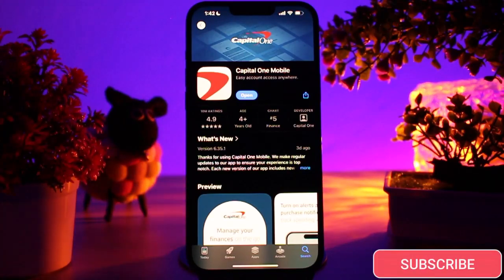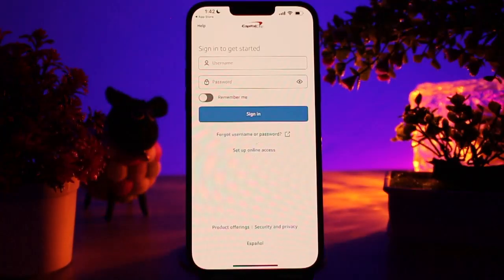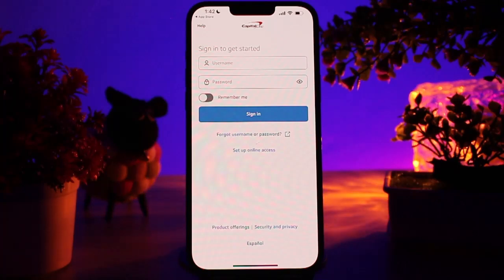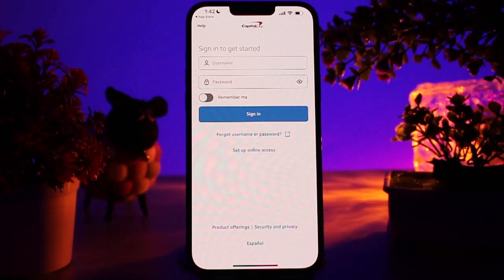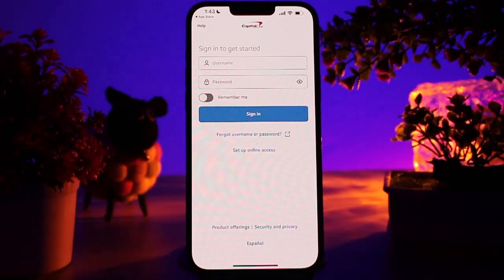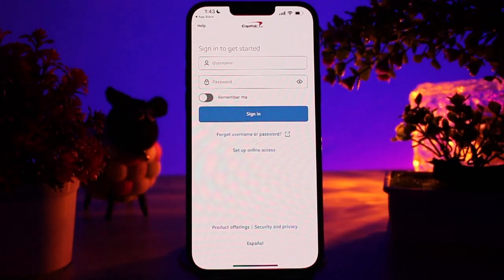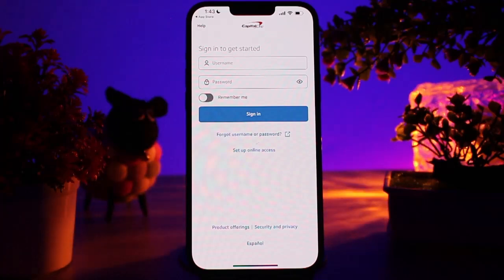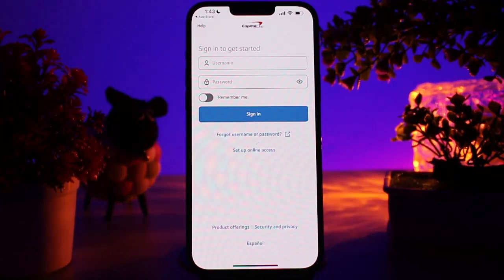How to Log In to Capital One Online Banking Step by Step - Here's How You Can Do It // 2025 Edition